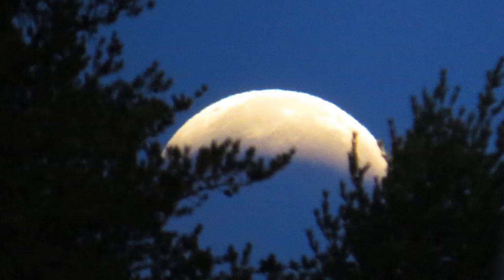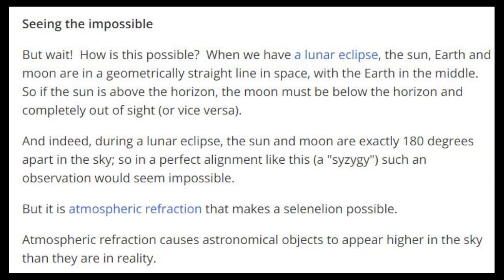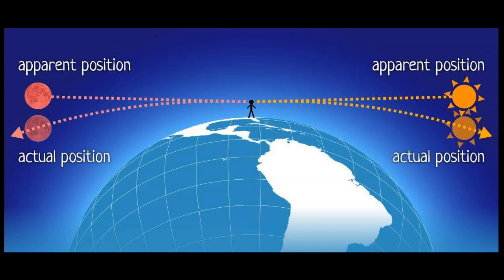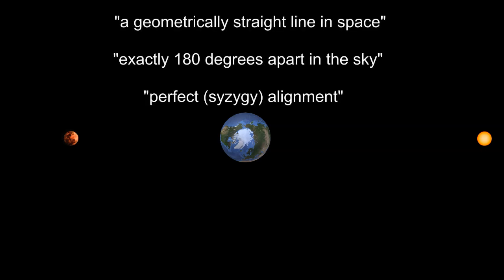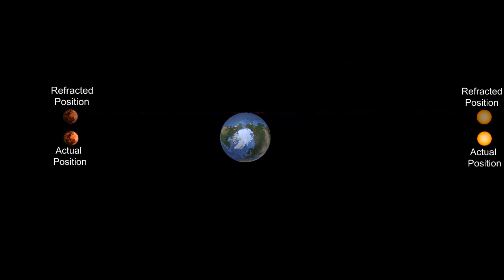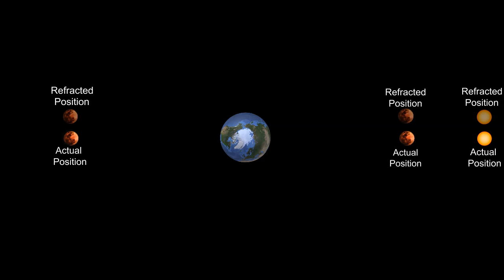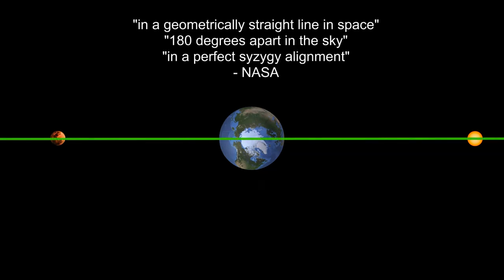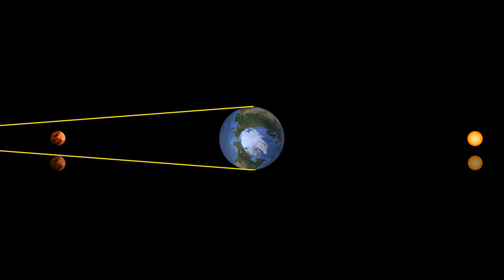Sun & Moon Angles 4.0 Selenelions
It's absurd to think we can see selenelion eclipses due to refraction, but not solar eclipses.  Yet selenelions occur EVERY lunar eclipse - as there is ALWAYS someone on earth for whom the sun and eclipsed moon are on the horizon... WHILE another person is seeing the same eclipse in real time as the moon is at zenith for him.  On the other hand, nobody has ever seen a solar eclipse from their terminator line WHILE another person was experiencing a solar eclipse at high noon.  The heli model simply doesn't work.